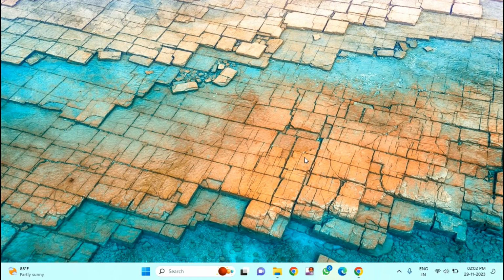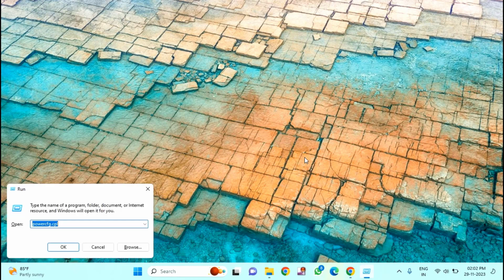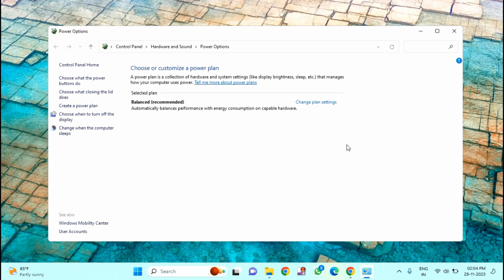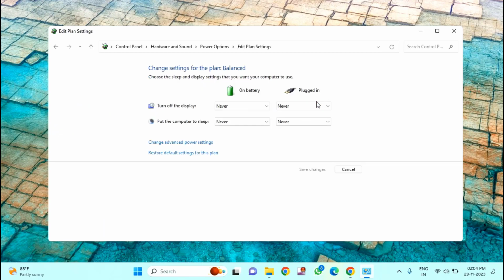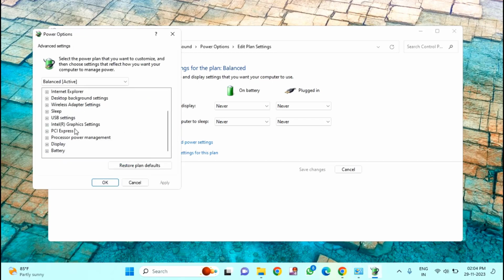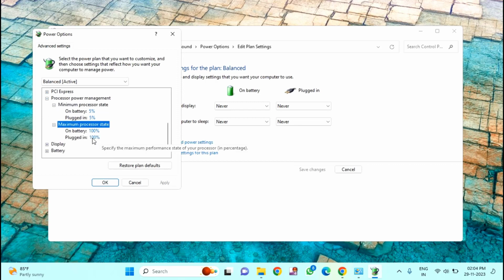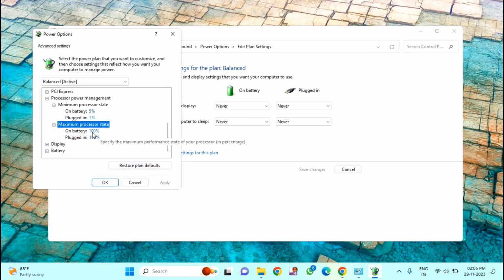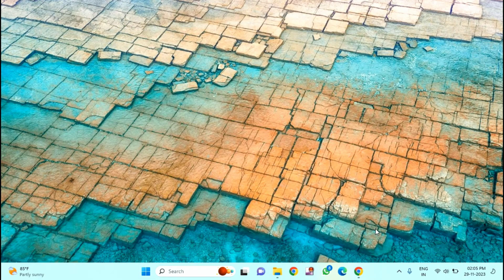How to Turn On High Performance Mode on Windows 11 | Boost Your PC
How to Turn On High Performance Mode in Windows 11 | Boost Your PC | Windows 11 High Performance